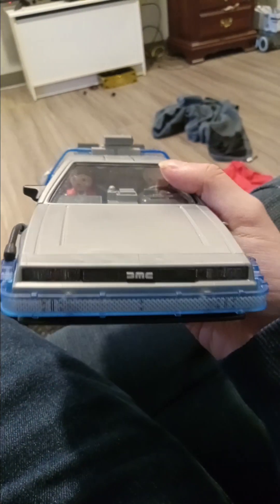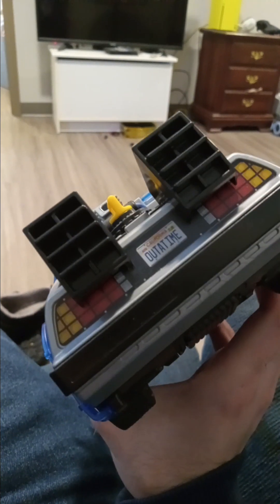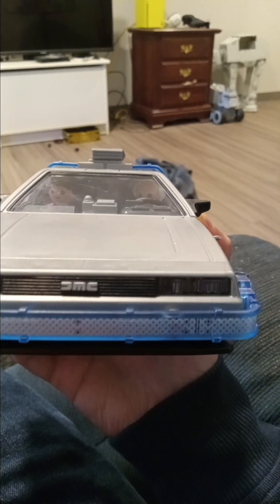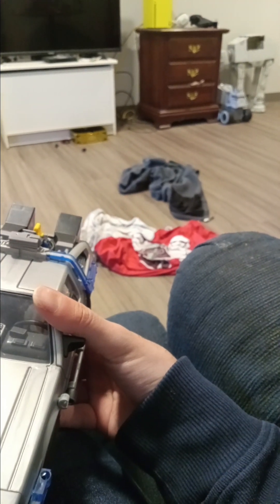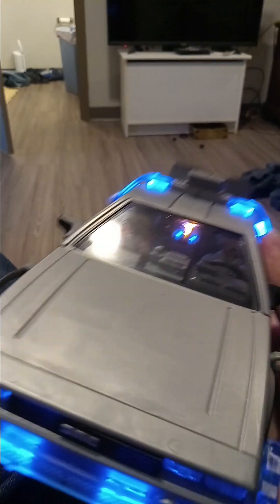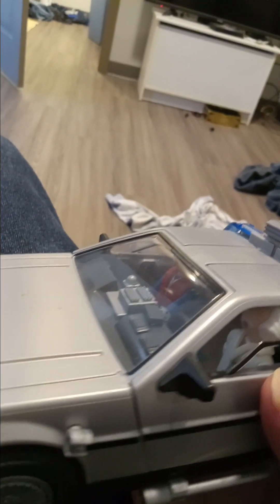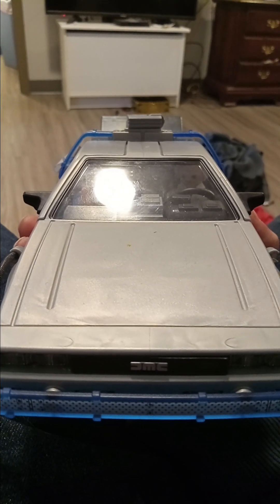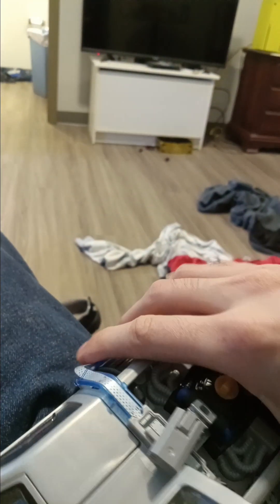this toy is awsome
Playmobil DeLorean back to the future review